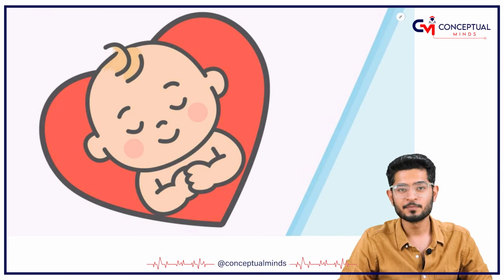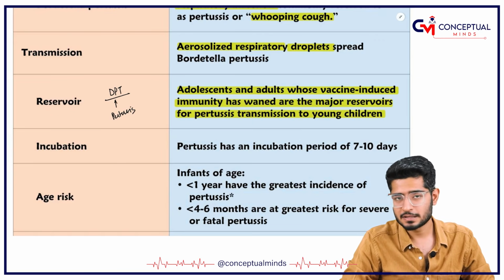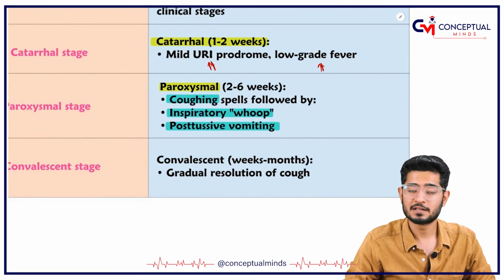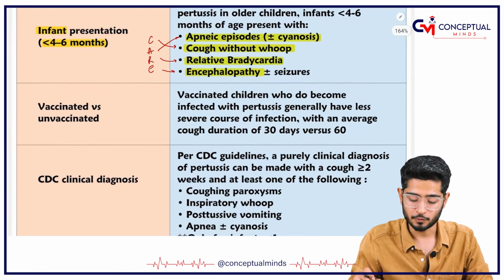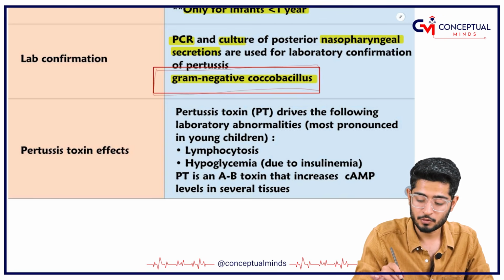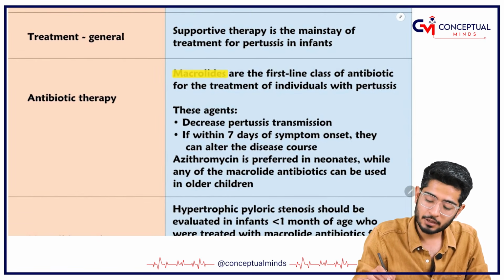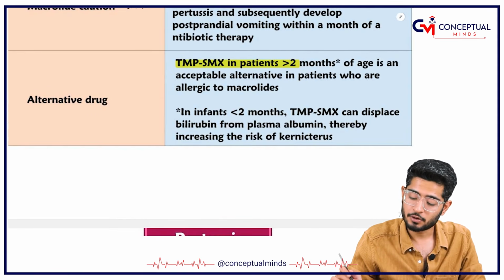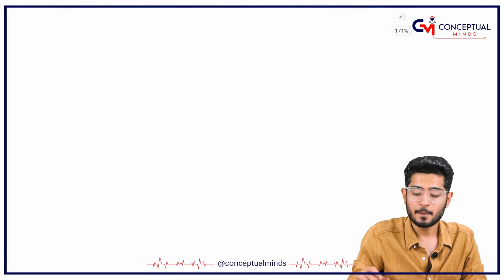79. Pertussis (Whooping Cough) | Causes, Clinical Features, Diagnosis & Management | Pediatrics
😷 Pertussis (Whooping Cough) Explained | Causes, Clinical Features, Diagnosis & Management | Pediatrics

🩺 Pertussis, commonly known as Whooping Cough, is a highly contagious bacterial respiratory infection caused by Bordetella pertussis and remains an important cause of morbidity and mortality, particularly in infants and young children. It is a high-yield topic in pediatrics, microbiology, infectious diseases, and preventive medicine, and is frequently tested in MBBS, FMGE, NEET PG, INI-CET, USMLE, and PLAB examinations. In this comprehensive lecture, Dr. Parv explains Pertussis in a simple, clinical, and exam-focused manner, covering its epidemiology, microbiology, pathophysiology, transmission, clinical stages, diagnosis, complications, prevention, and management. 🔬 Learn how Bordetella pertussis infects the respiratory tract, produces toxins that damage the ciliated epithelium, and leads to the characteristic prolonged paroxysmal cough seen in affected children.

🧠 This lecture provides a detailed understanding of the catarrhal, paroxysmal, and convalescent stages of pertussis, along with classical clinical features including paroxysms of coughing, inspiratory whoop, post-tussive vomiting, apnea in infants, cyanosis, feeding difficulty, and lymphocytosis. 🩺 The discussion also explains the role of pertussis toxin, filamentous hemagglutinin, tracheal cytotoxin, laboratory diagnosis using PCR, culture, and serology, differential diagnosis from viral upper respiratory infections, bronchiolitis, asthma, and other causes of chronic cough. High-yield concepts related to complications such as pneumonia, seizures, encephalopathy, weight loss, dehydration, and respiratory failure are integrated with practical clinical correlations.

💡 In addition, the lecture covers evidence-based management including macrolide antibiotics, supportive care, respiratory monitoring, infection control measures, post-exposure prophylaxis, isolation precautions, and the importance of DTaP/Tdap vaccination, maternal immunization during pregnancy, and booster doses in preventing disease transmission. This video is highly beneficial for MBBS students 🎓, medical graduates 👨‍⚕️, pediatric residents 👶, infectious disease learners 🦠, USMLE aspirants 🇺🇸, PLAB candidates 🇬🇧, FMGE aspirants 📚, NEET PG aspirants 🏆, nursing students 👩‍⚕️, and healthcare professionals preparing for clinical practice and competitive examinations. Watch till the end for high-yield exam pearls ⭐, clinical insights 🔍, and frequently tested concepts related to whooping cough, pediatric respiratory infections, immunization, and infectious diseases.